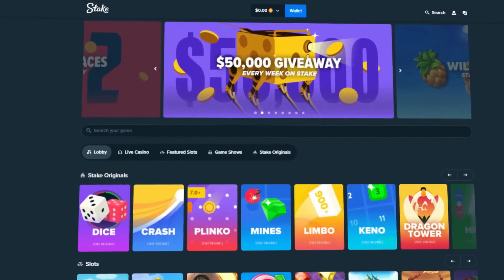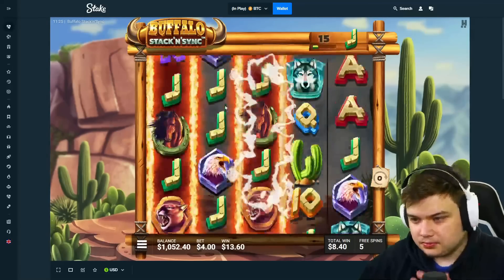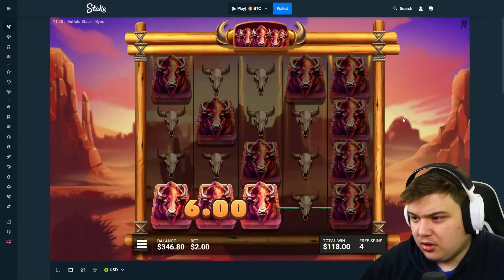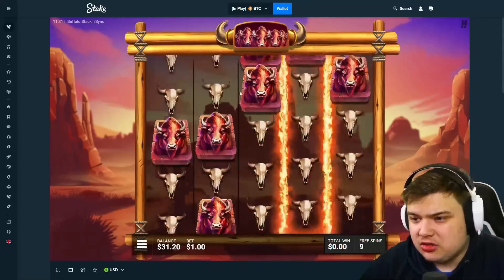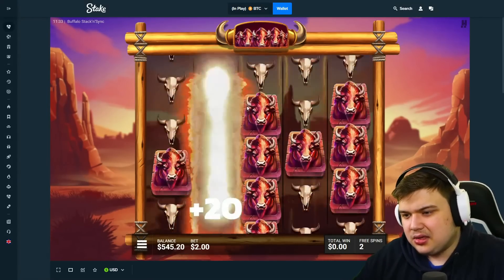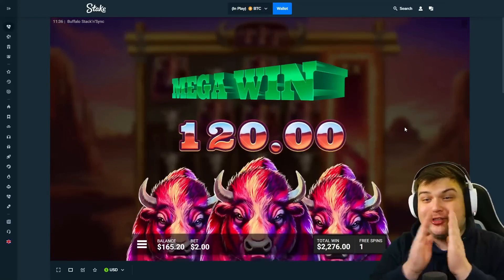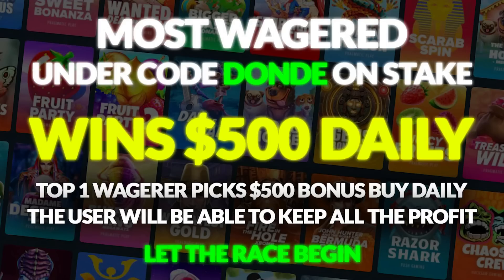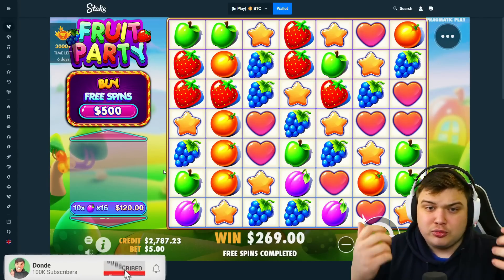INSANE 1000X+ WIN On NEW HACKSAW SLOT..